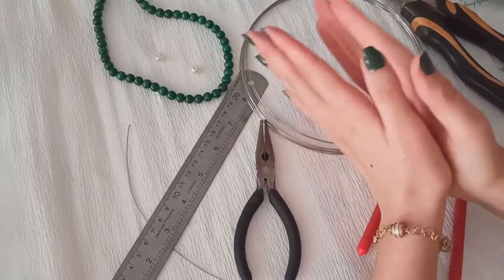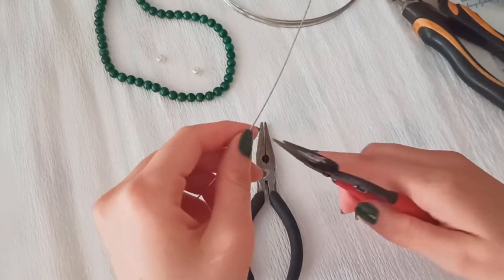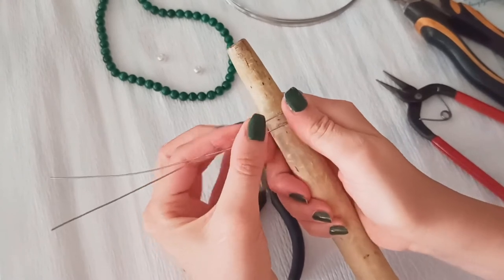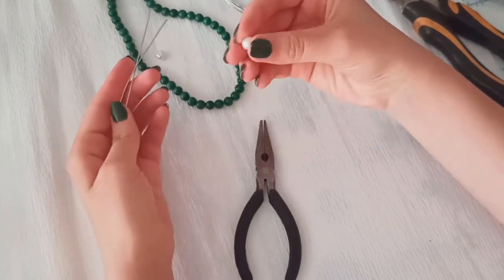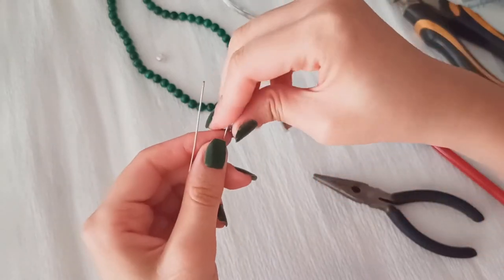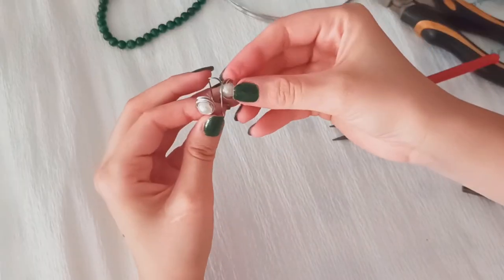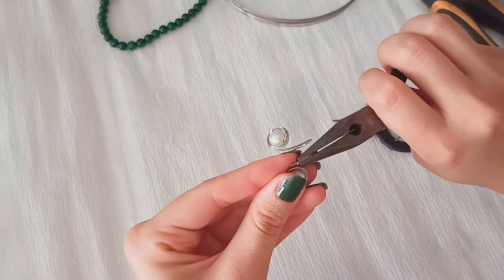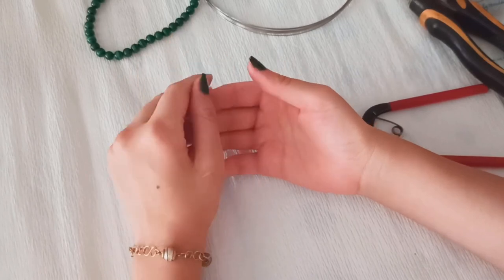DIY Pearl Ring / Wire Wrapped Ring Tutorial / DIY Jewelry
Are you a beginner or do you just want a beautiful wire ring ? This easy DIY pearl ring tutorial is a good one to start with.

What you need:
 - a piece of wire, pearl,
 - marker or mandrel and your tools

This is Zahra, an industrial designer and lecturer at university. I have a keen enthusiasm on making things specially jewelry.🥰 Good news that I love to teach and communicate with new talents. Promise you , If you practice these videos you would soon make DIY jewelleries like chains, rings, bracelets and pendants.🤝 Besides learning a new skill we will do art therapy which would happen in near future.

wire wrap,
diy accessories,
diy jewelry,
bracelet,
easy ring,
diy wire jewelry,
wire ring,tassel making tutorial,
飾品diy,
流蘇diy,
tassel earrings,
how to,
how to make,
how to make tassel,
wire wrapping,wire wrap tutorial,
beading tutorial,
流苏做法,流苏,
Jewelry,
beads,
DIY bracelet,
tassel,
wire wrap jewelry tutorial,
吊墜,教學,串珠,
necklace,
DIY pendant,
bracelet tutorial,
wire jewelry,
minimalist style,
DIY Ring,
Hair Pin,
Tourmaline Ring,
首飾